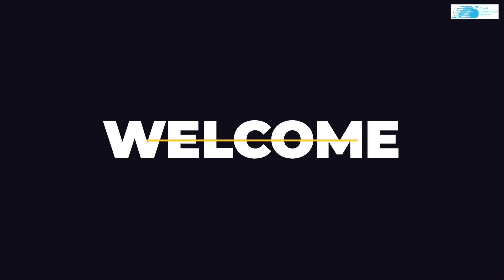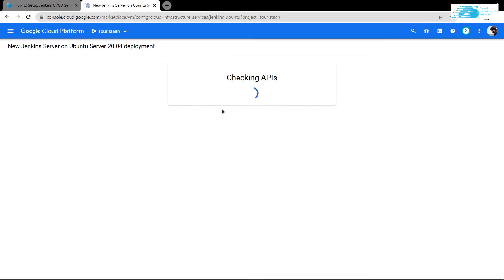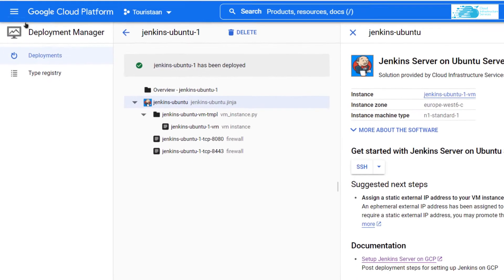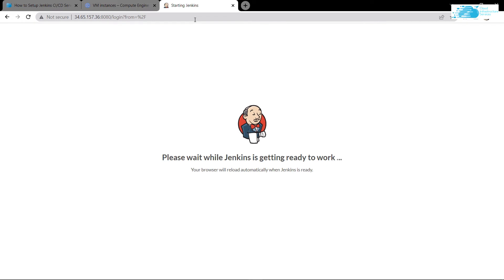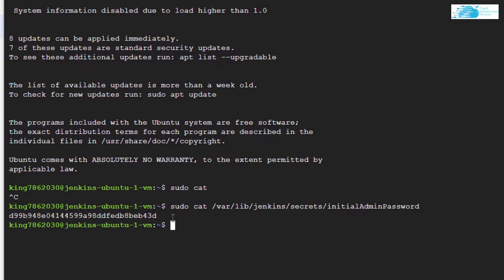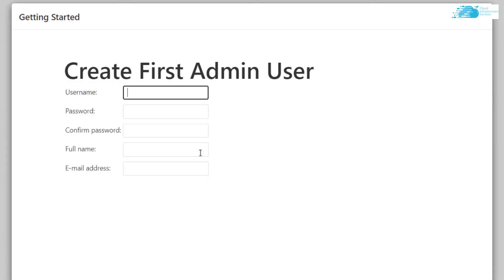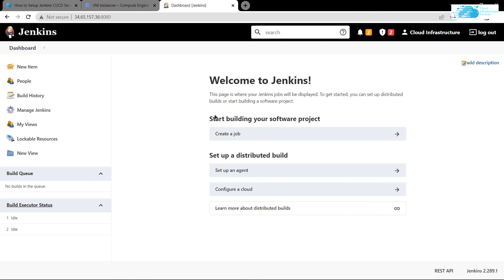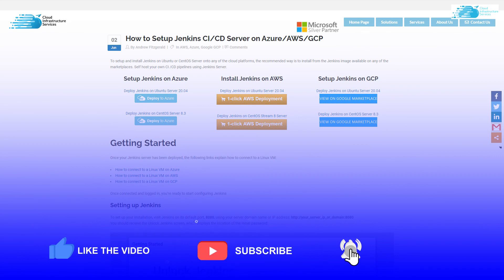How to Install/Setup Jenkins Server on Ubuntu 20 04 in GCP (CI/CD Self Hosted Automation Server)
Setup and Install Jenkins Server on Ubuntu or CentOS running on Google Cloud GCP – Jenkins is an open source automation server which enables developers around the world to reliably build, test, and deploy their software.

This video will show how you can setup and install Jenkins on Ubuntu on GCP

⏰Timestamps⏰
00:00 Intro Jenkins Server
00:30 Create Jenkins Virtual Machine on Ubuntu
01:02 Accessing Jenkins Server Using Public IP
01:36 Accessing SSH Terminal For VM Instance
01:50 Setting up Jenkins and Logging in
03:05 Outro

To setup and install Jenkins on Ubuntu or CentOS Server onto any of the cloud platforms, the recommended way is to install from the Jenkins image available on any of the marketplaces. Self host your own CI /CD pipelines using Jenkins Server.

Jenkins Server Features:
Software build using build systems such as Gradle, Maven, and more.
Web Portal Administration
Automation testing using test frameworks such as Nose2, PyTest, Robot, Selenium, and more.
Create unlimited pipelines
Schedule Jobs, or Trigger Builds
Execute test scripts (using Windows terminal, Linux shell, etc.)
Achieve test results and perform post actions such as printing test reports, and more.
Execute test scenarios against different input combinations for obtaining improved test coverage.
Scalable
Continuous Integration (CI) where the artifacts are automatically created and tested. This aids in identification of issues in the product at an early stage of development.
Install any of the available Jenkin plugins 1500+
Integrate with Azure DevOps, Github and other systems
It supports SCM tools including AccuRev, CVS, Subversion, Git, Mercurial, Perforce, Clearcase and RTC, and can execute Apache Ant and Apache Maven based projects.